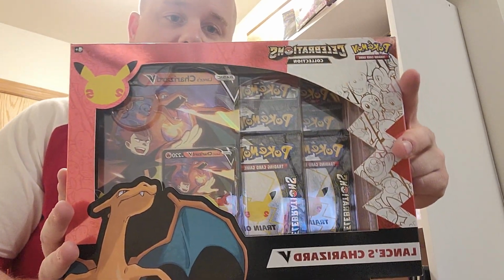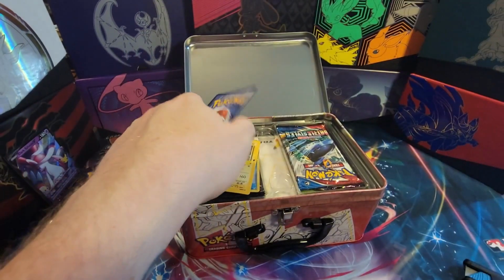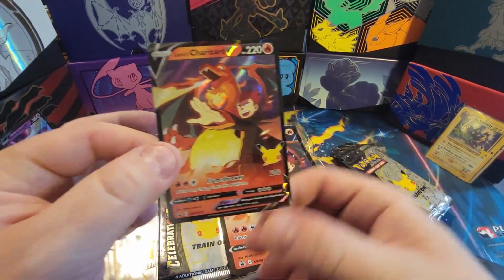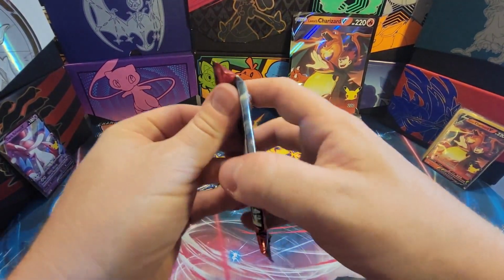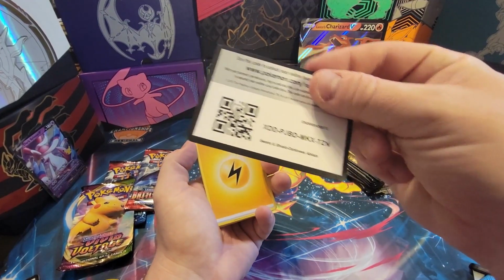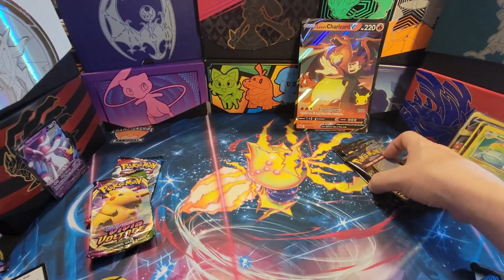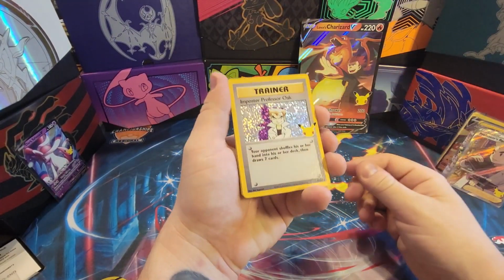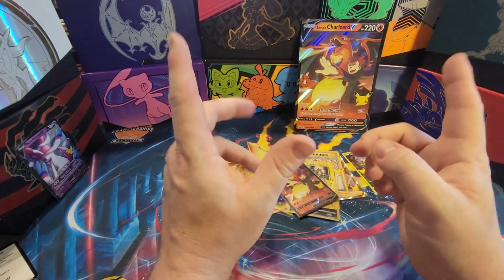Pokemon Celebrations product opening! Amazing Hits!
Watch me rip into some Pokemon Packs.  Today's video is focused on finishing my Celebrations collection.  I am opening a variety of Celebrations products that I found in the wild.  This set is rare to find on store shelves, but I found it at my Local card shop.  Thanks PricesCollectibles! The pulls are always amazing in The Commissioner's Office, and today is no different, so check it out!